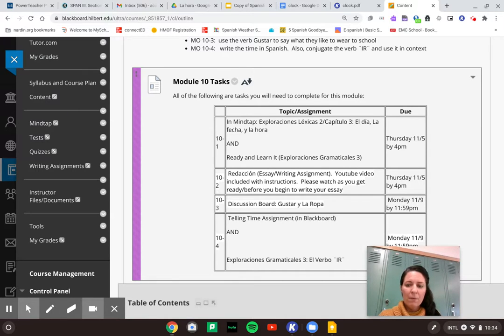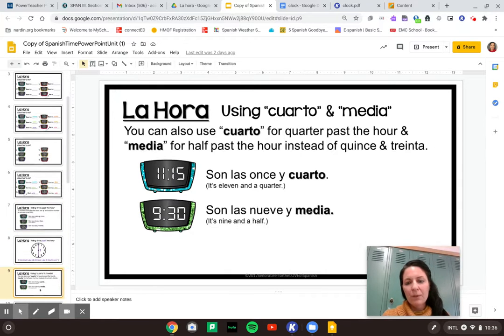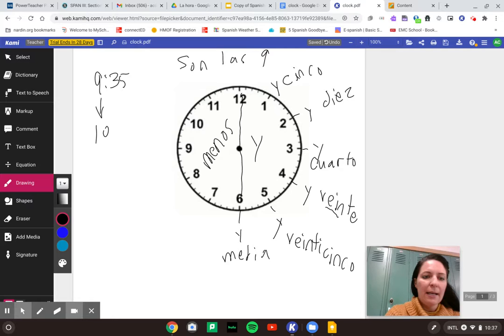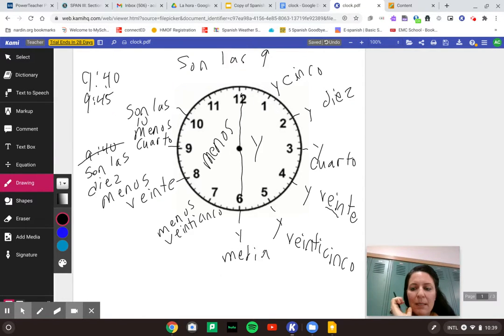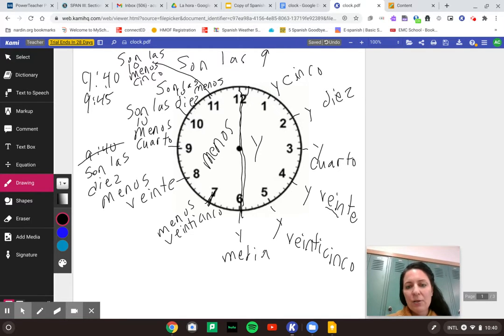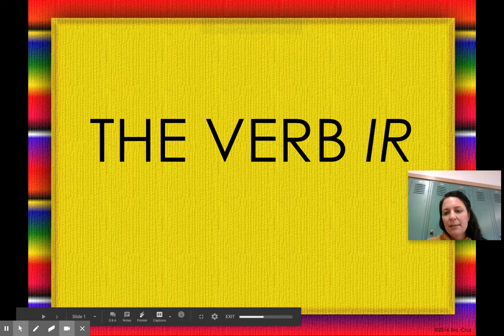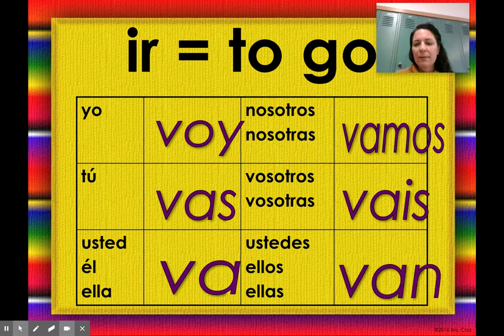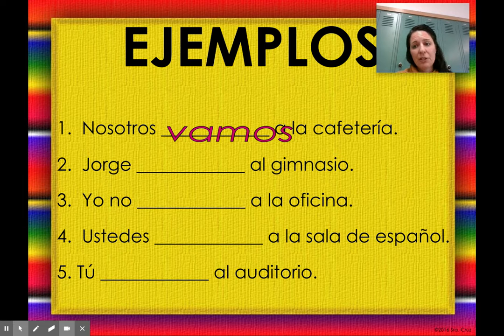Recorded Class for Thursday 11/4/20